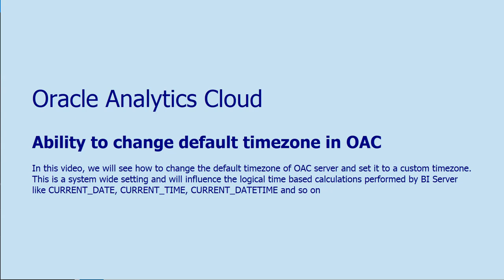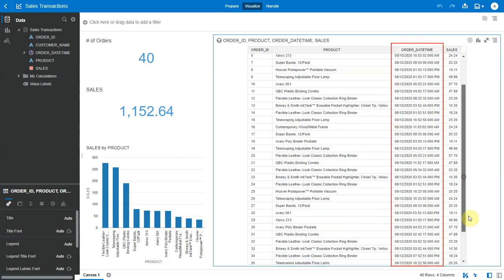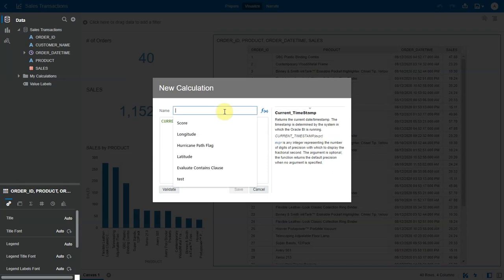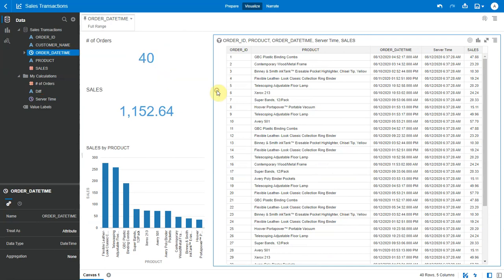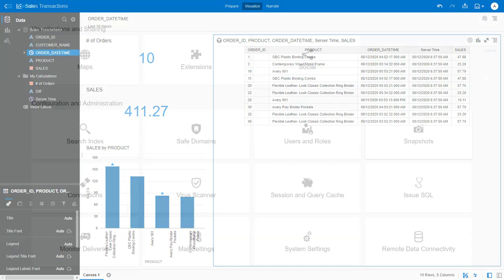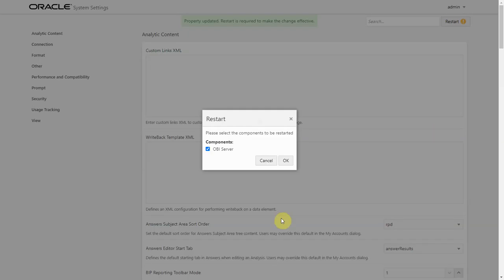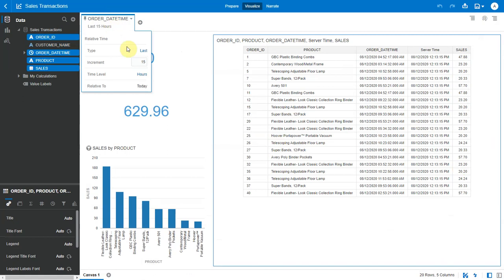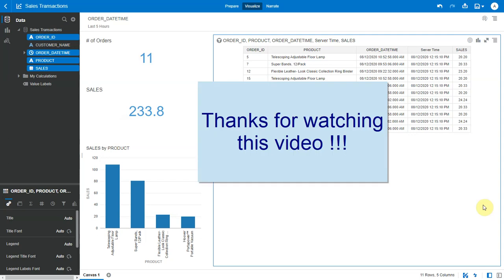Custom Local Time Zone Setting in OAC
In this video, we will see how to use the System Settings option for configuring Custom Local Time Zone in Oracle Analytics, and how it impact data results sets on user canvas.